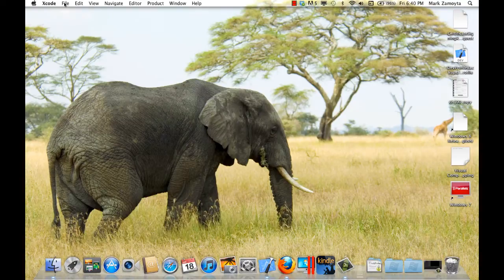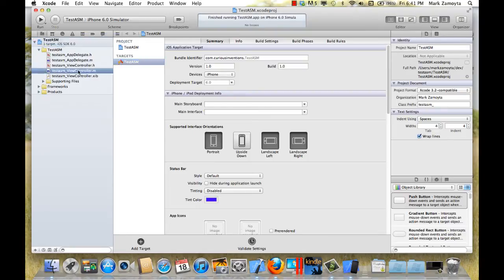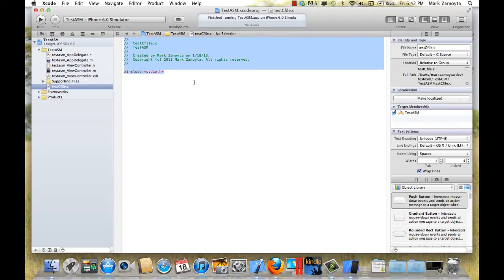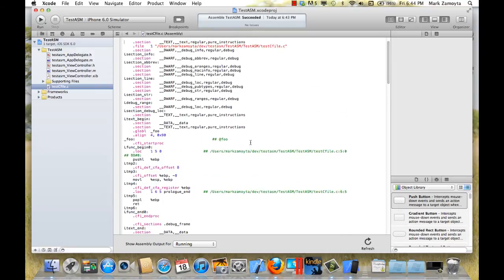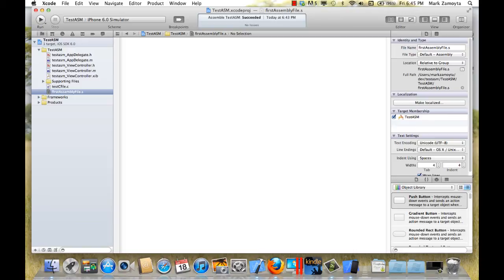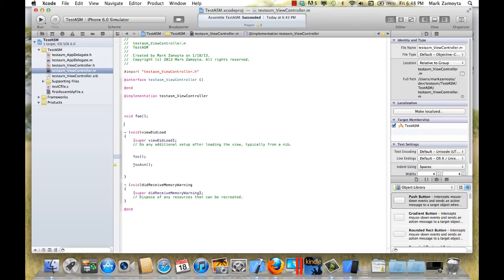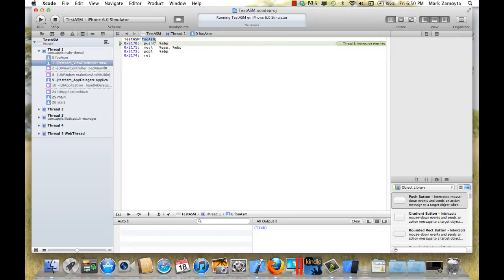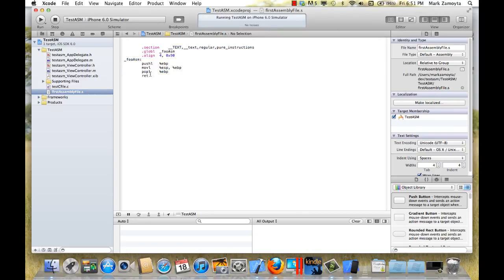Assembly Language on iOS Tutorial - Part 1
Learn how to develop in assembly language on iOS devices using XCode.  Part 1 focuses on getting a project set up to start running your assembly language code.  Learn how to view C, Objective-C and C++ source code as assembly language, then use this as a basis for your own assembly language file.